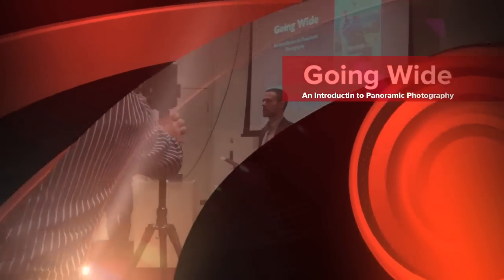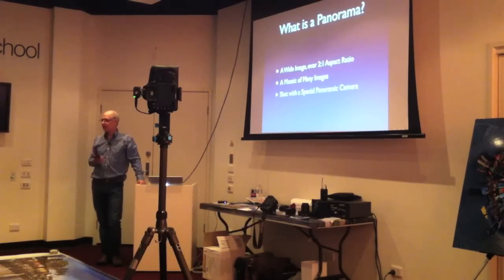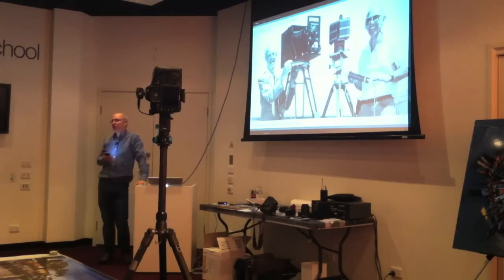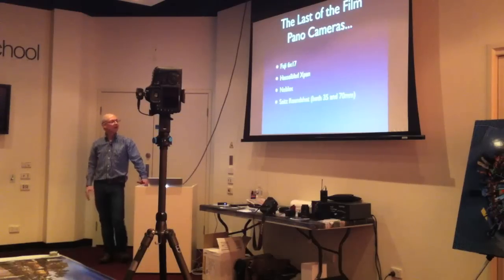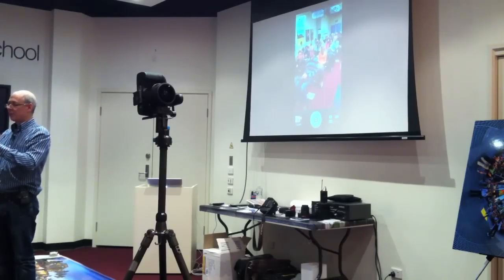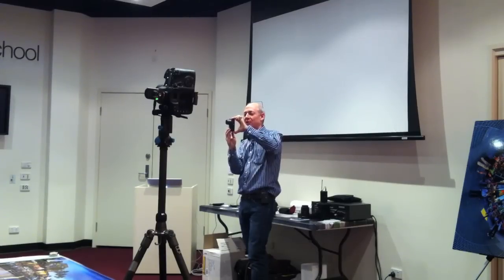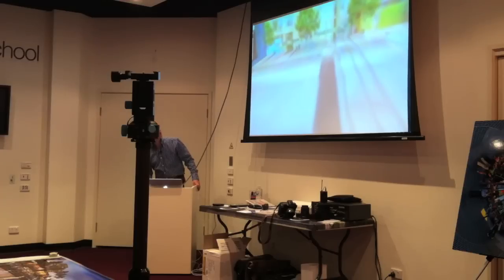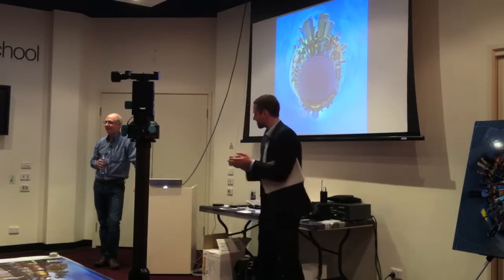Going Wide | An Introduction to Panoramic Photography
An updated version of the Going Wide Seminar was presented at michaels camera on Oct 5, 2017

ABOUT THE SESSION: John Warkentin brings Panoramic Photography to michaels Media School. Historical samples, techniques and their modern equivalents will be demonstrated. Sample panoramic images will be captured during the session with equipment ranging from an iPhone, a point and shoot camera, all the way to a fully professional spherical capture system utilising a dedicated panoramic head. The artistic and commercial ramifications of panoramas will be discussed with detailed samples. A wide range of software and hardware that are currently used in the production and presentation of panoramic photographs will be presented.

ABOUT JOHN WARKENTIN: John picked up the "panorama bug" from his father, who often shot landscape images over multiple frames, joining the resulting prints together to yield wider panoramic works. With the onset of the digital imaging revolution, John has pushed the boundaries creating unique works of art, and becoming one of Google's top panoramic photographers.